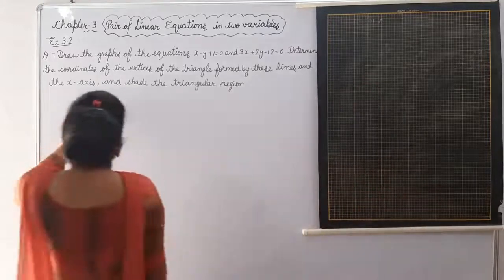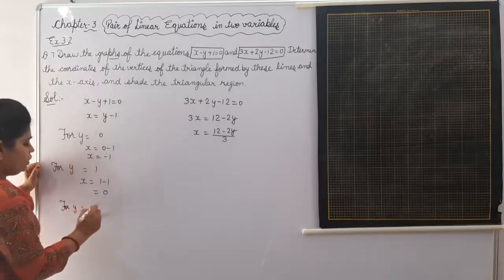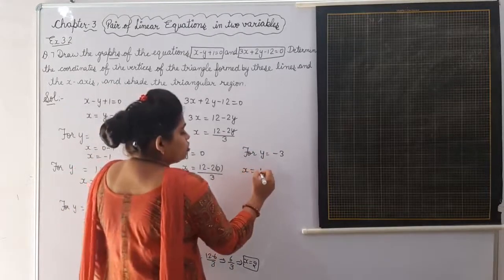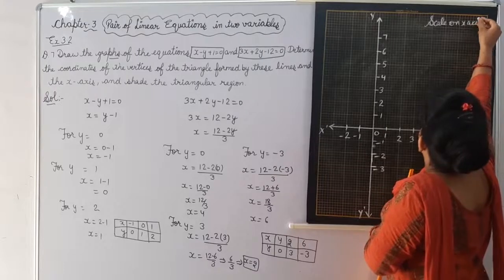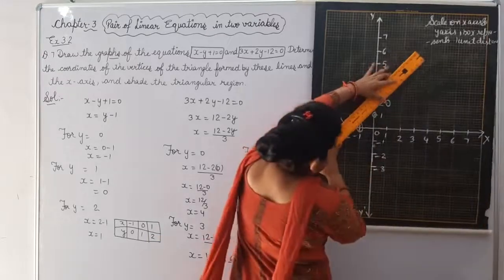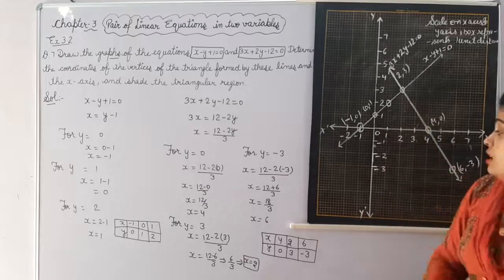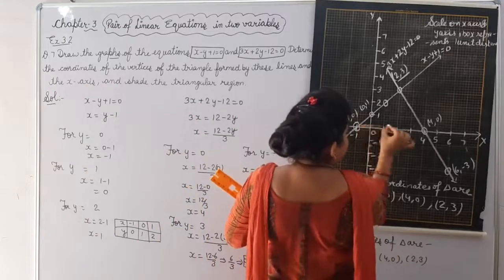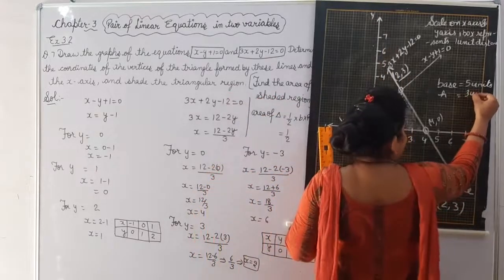Pair of Linear Equations in two Variables Chapter 3